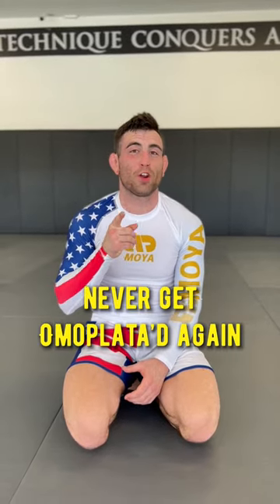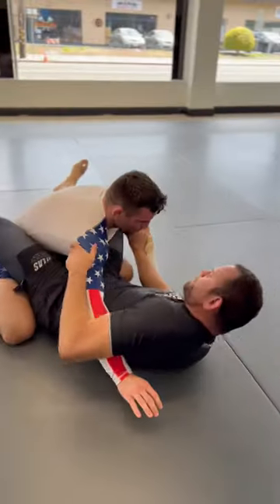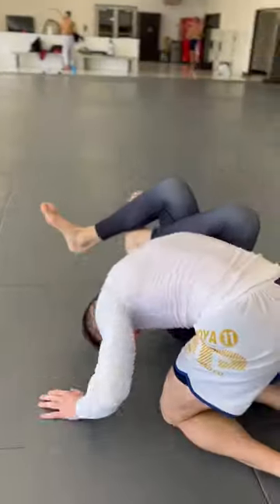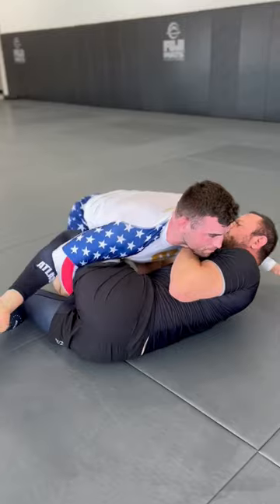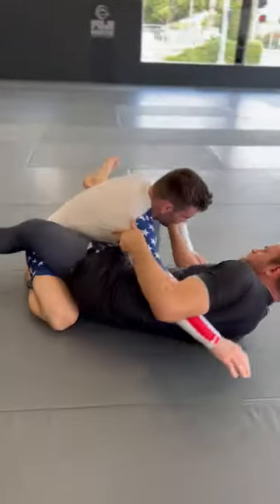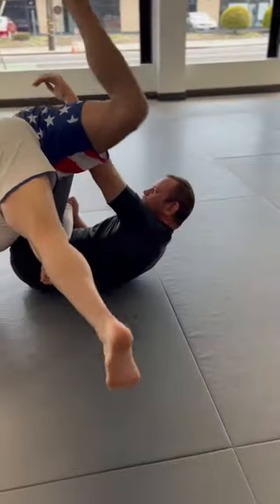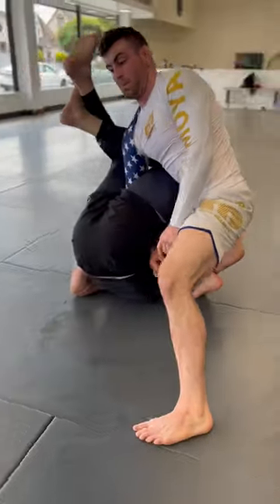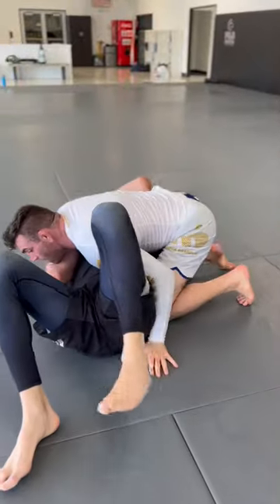Omoplata defense! Hit that sub button for more!